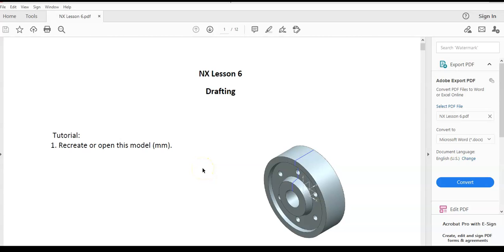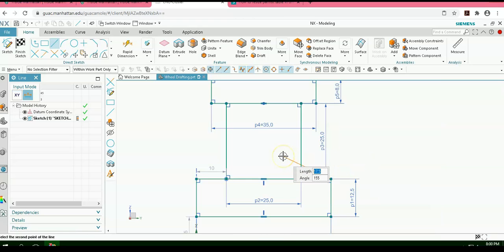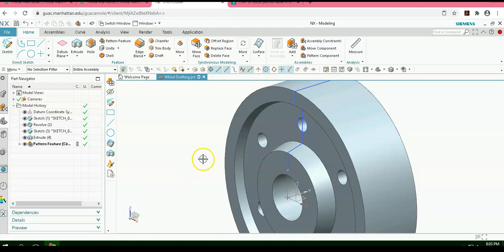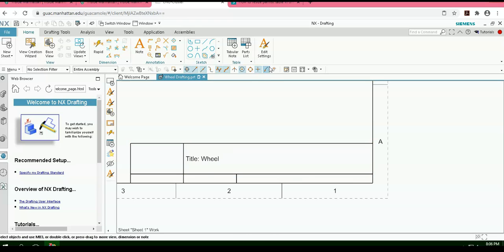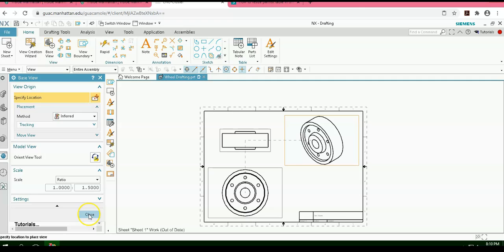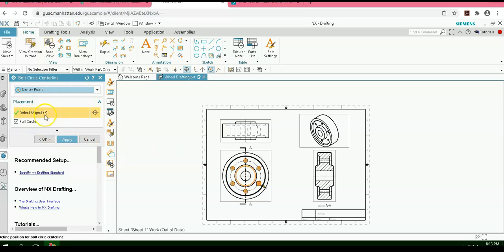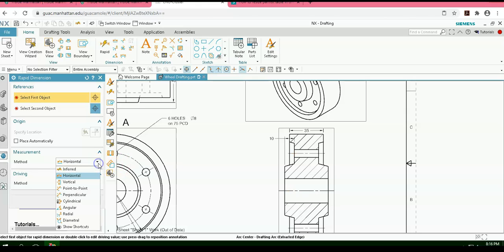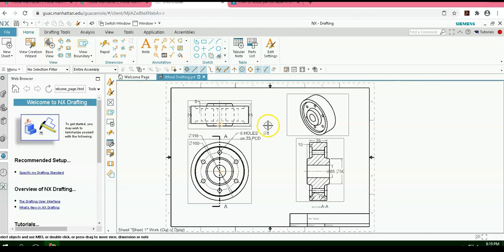Drafting a Model in NX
This video covers the followings in NX:
Rapid Dimensioning,
Revolve,
Drafting a Model,
Bolt Circle Centerline,
Orthographic Views,
and Parent View.